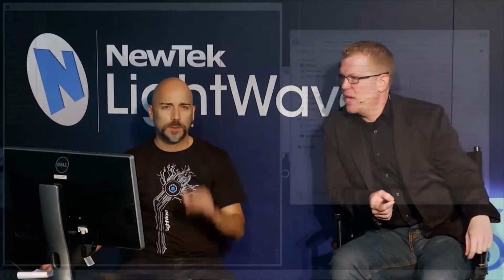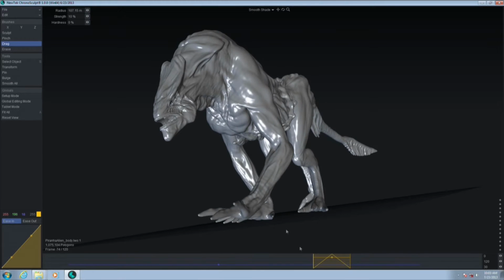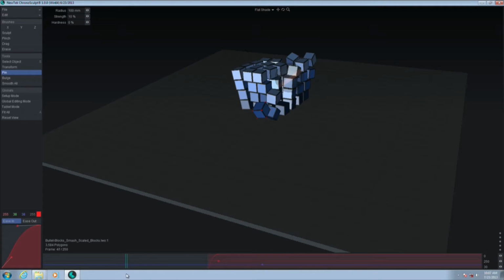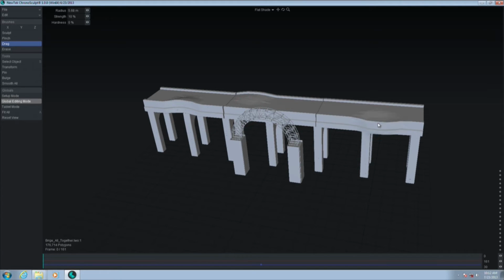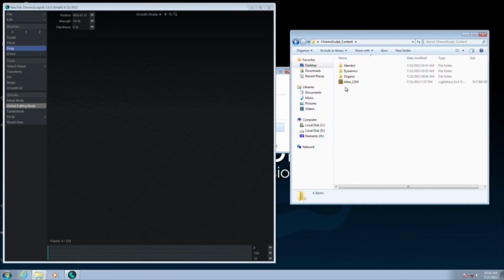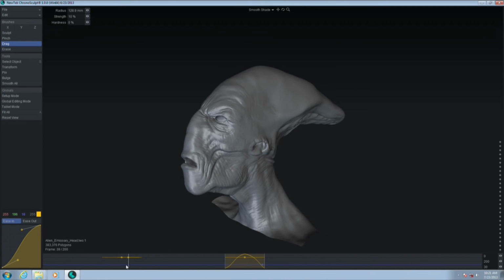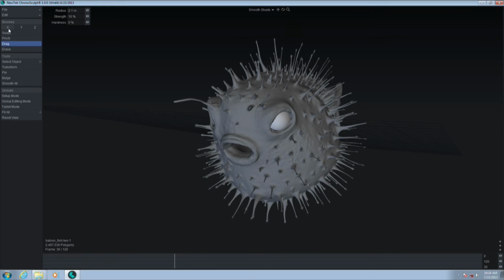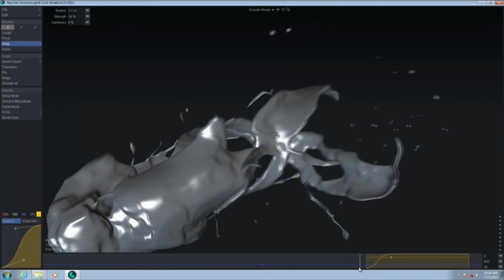SIGGRAPH 2013 - ChronoSculpt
Rob Powers and Lino Grandi of The LightWave 3D Group reveal ChronoSculpt, a time based sculpting application, at SIGGRAPH 2013.